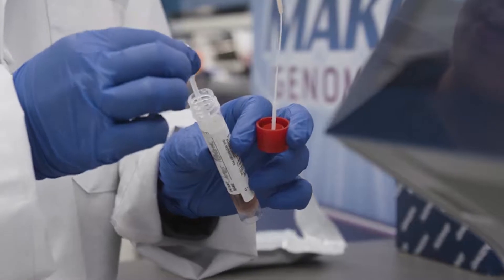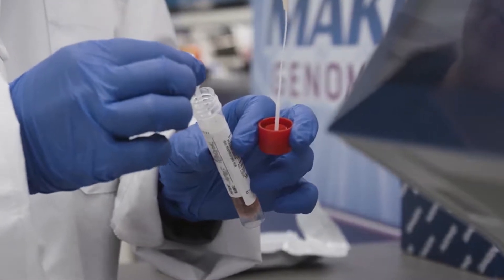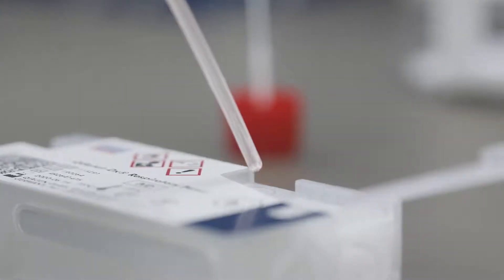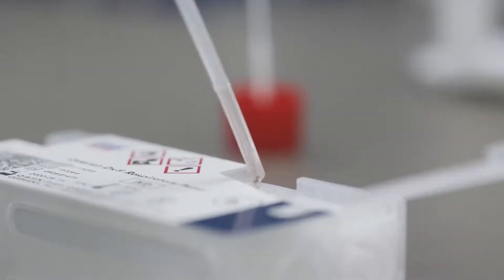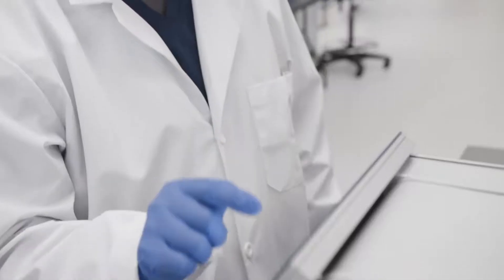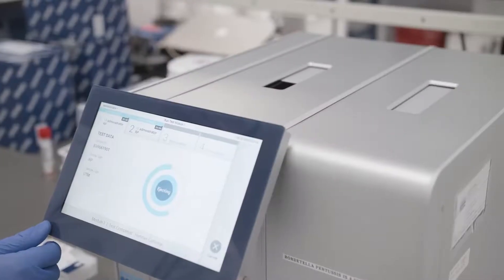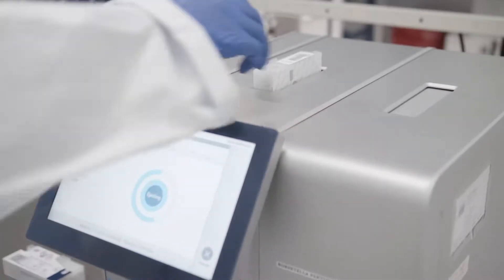Avoiding repeat hospital visits with syndromic testing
“When tests take too long to come back to assisted living facilities or rehabilitation centers, opportunities to improve care are missed – and those patients needlessly suffer." The team at Mako Labs explain why they test with the QIAstat-Dx when it is pertinent to provide patients in senior care communities with fast results.